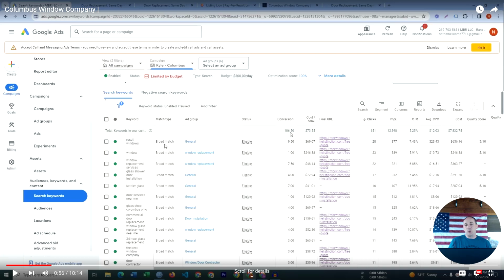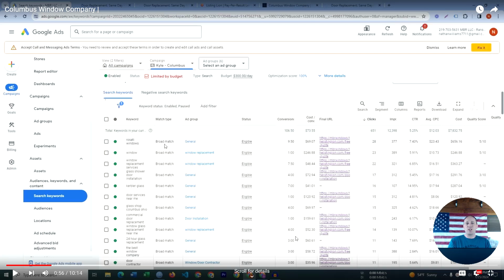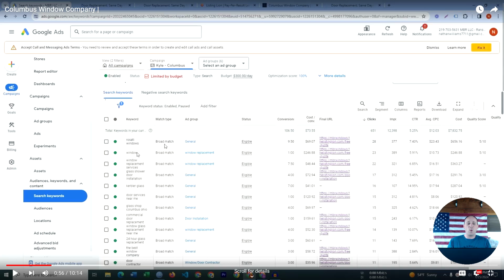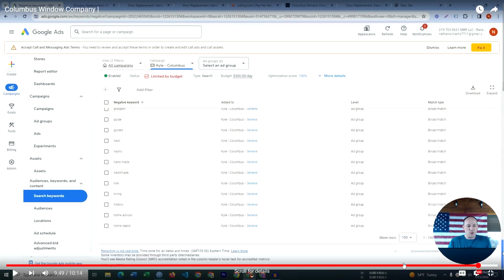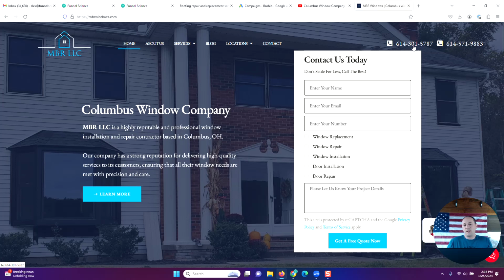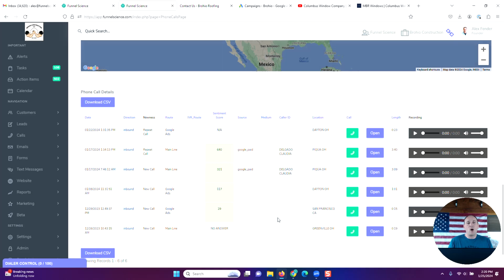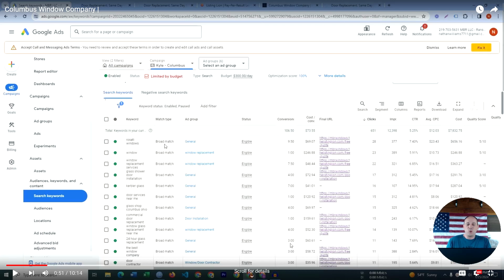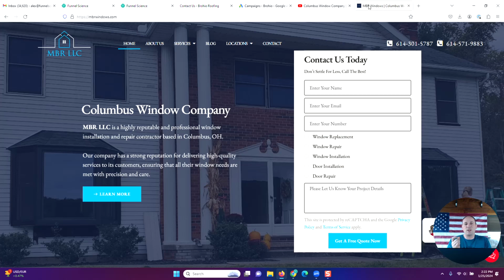Funnel Science discussing lead generation for replacement windows and doors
Assessing a Google Ads account for replacement windows and doors company in Ohio